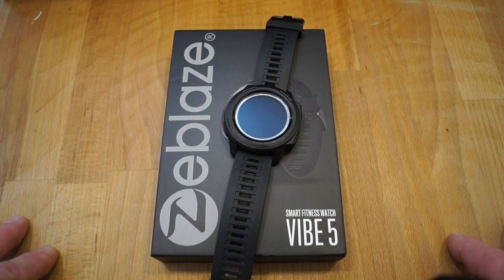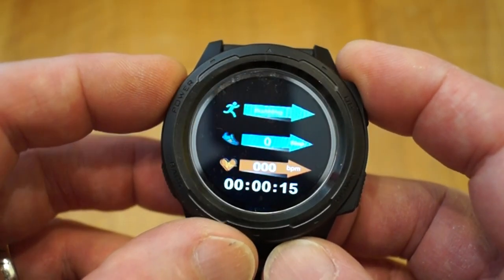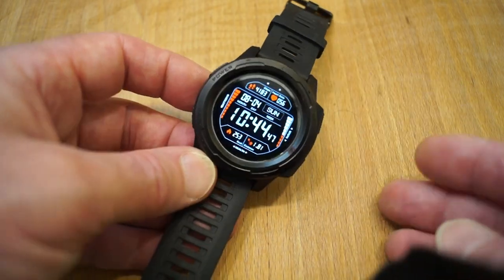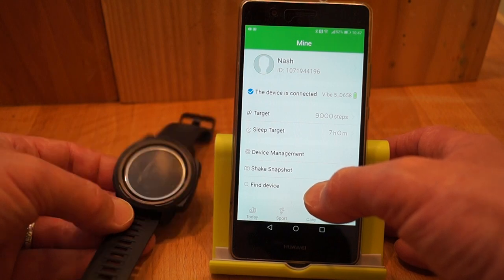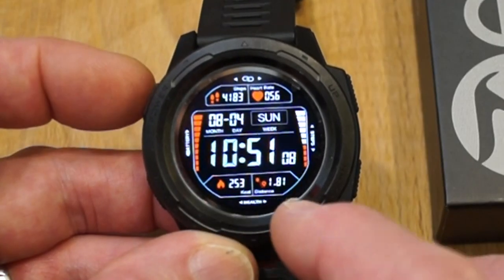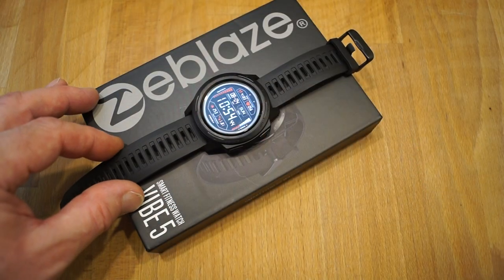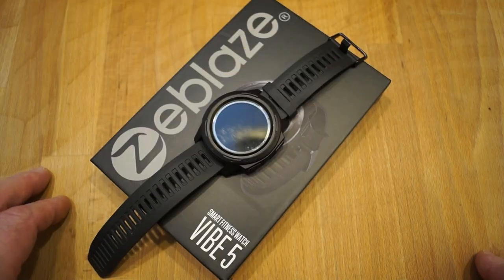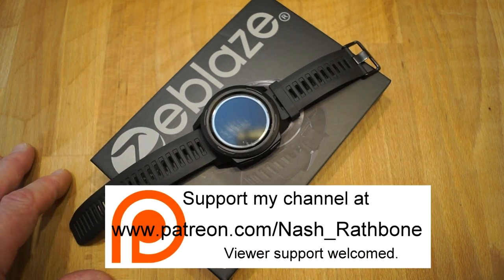Zeblaze Vibe 5 Smart Watch from Banggood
I would like to thank Banggood.com for sending in this Zeblaze Vibe 5 Smart Health Watch, please use my link above to purchase yours. Thank you.

I spent two or three weeks testing this watch to make sure it is up to normal everyday use and it has done so well.

This particular watch does not make use of touch screen technology and relies on buttons to access its features. I did not find this a problem at all! The device is well made of quality materials and the battery lasts around two weeks before needing a recharge.

For more information you can check out the Zeblaze website here...